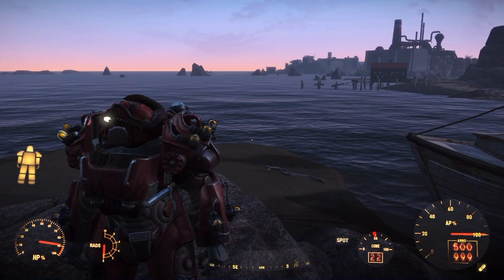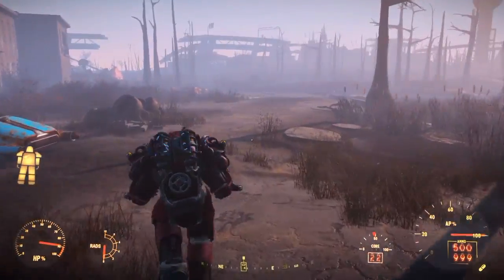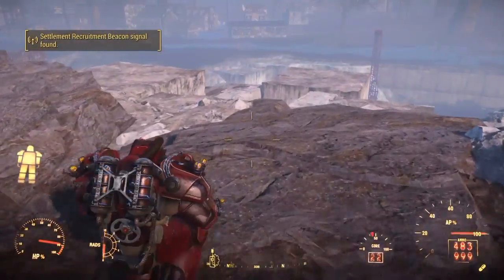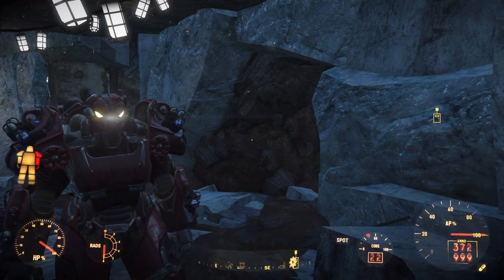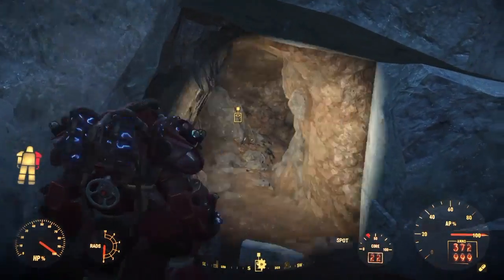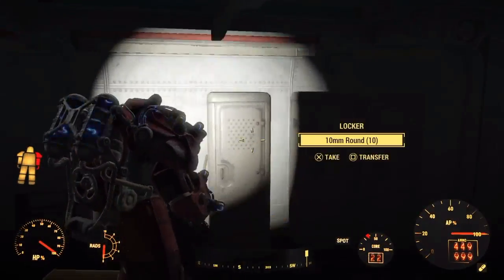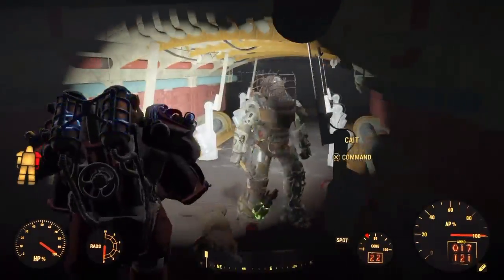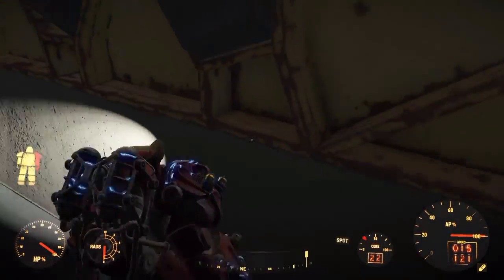Fallout 4 : Vault-Tec Workshop DLC - Part 1 Vault-Tec Calling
Fallout 4 : Vault-Tec DLC - Vault-Tec DLC walkthrough.

Build a brighter future underground with the all-new Vault-Tec Workshop. Create a massive Vault and attract new Dwellers using pre-war industrial kits complete with retro-nostalgic furniture, lighting, and art. And like every good Overseer, run Vault-Tec approved experiments on your Dwellers to learn what makes an ideal citizen. Vault-Tec has given you the tools, the rest is up to you!